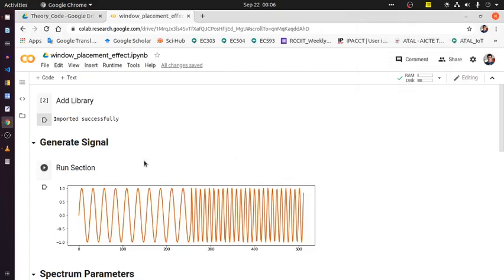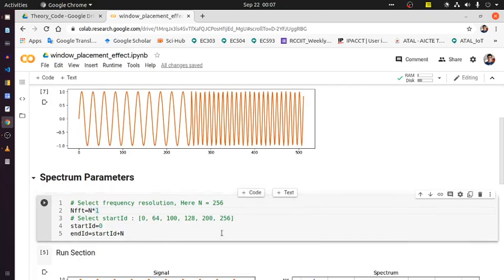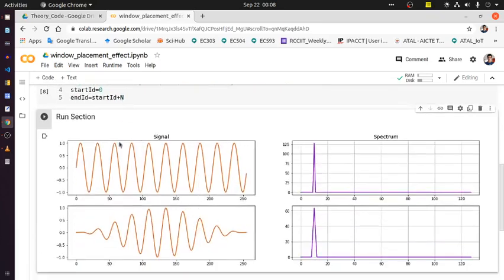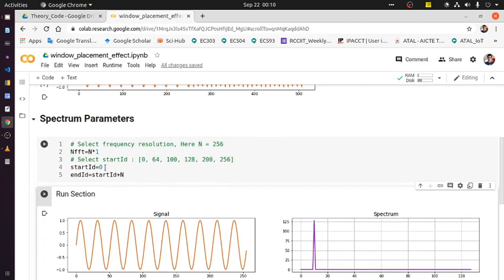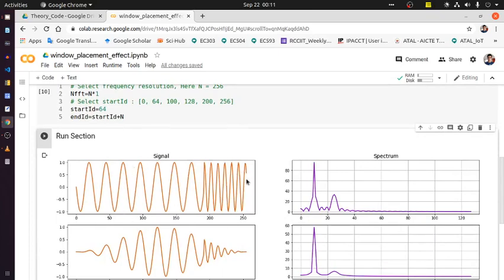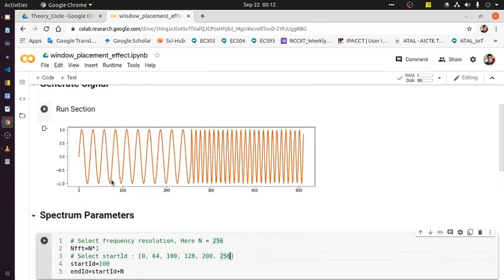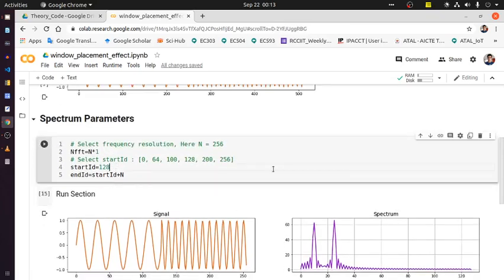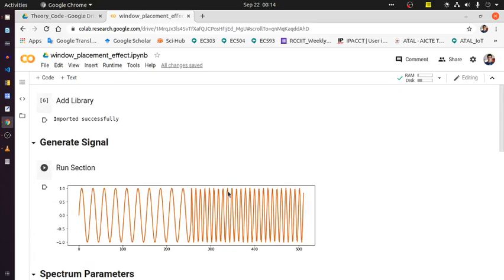Signal window placement and effect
This video demonstrate the effect of window placement and its effect in signal spectrum analysis.